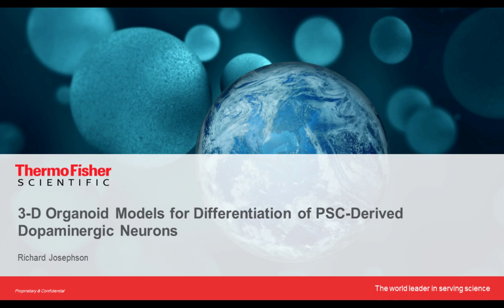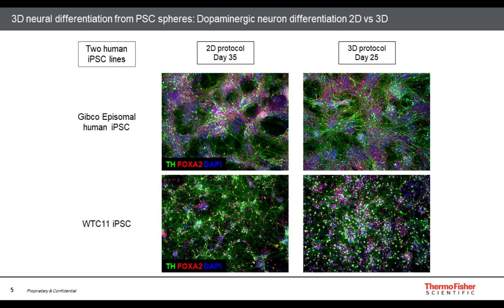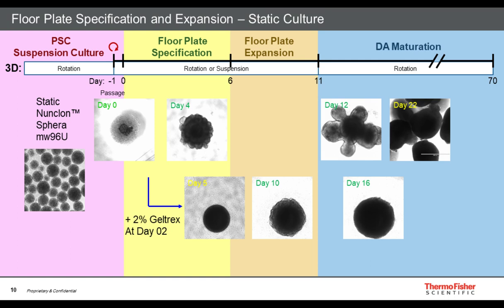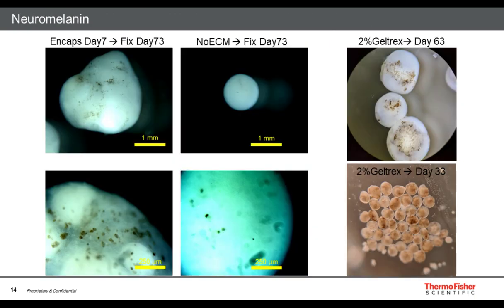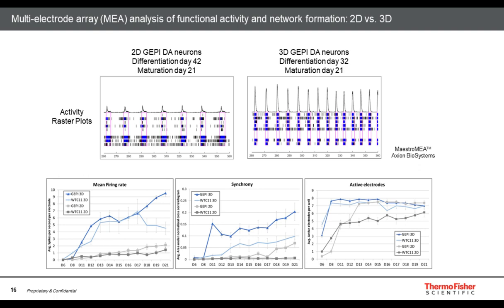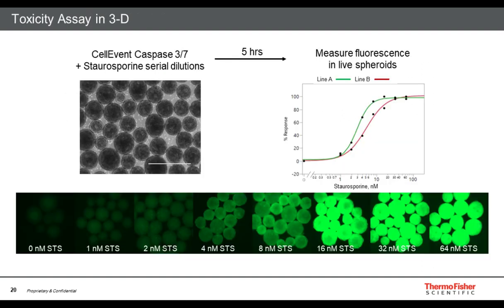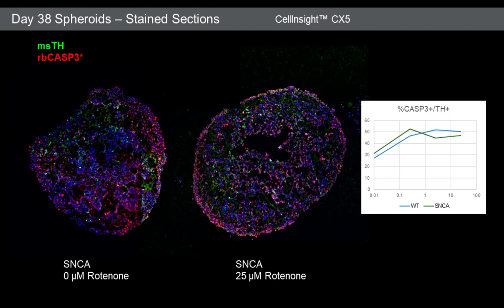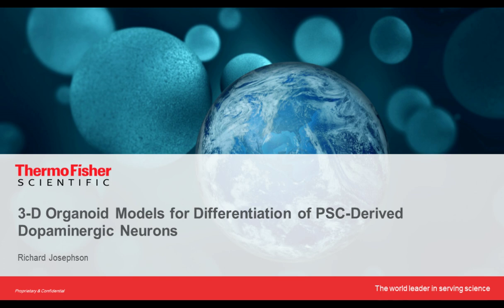3-D Organoid Models for Differentiation of PSC-Derived Dopaminergic Neurons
Presented By:
Richard Josephson, PhD

Speaker Biography:
Richard Josephson earned his Ph.D. in Cell and Molecular Biology at the Massachusetts Institute of Technology. He conducted post-doctoral research on gene regulation by stem cells of the central nervous system under Ron McKay in the National Institute of Neurological Disorders and Stroke at NIH. He was subsequently a research scientist in the Stem Cell Center at the American Type Culture Collection, where he was lead author of several papers and reviews on authentication and standards for human embryonic stem cells and stem cell therapies. Later, as a Senior Scientist with MTI-GlobalStem, he developed products and methods for neurobiology including large-scale production and long-term culture of rodent primary neurons and human iPSC-derived neurons. At Thermo Fisher Scientific, Dr. Josephson is involved in the development and analysis of new 3-D cell culture models including midbrain organoids to study Parkinson Disease and other neurological disorders.

Webinar:
3-D Organoid Models for Differentiation of PSC-Derived Dopaminergic Neurons

Webinar Abstract:
While in vitro cell culture has long been used to study neurological diseases, researchers have come to the realization that 2-D systems do not accurately model the complex cell interactions and self-organizing architecture of the brain. Neuroscientists are increasingly turning to 3-D organoid systems that include a greater diversity of cell types and more closely mimic brain development in vivo.

We have generated organoids rich in midbrain dopaminergic (DA) neurons, the specific cells which degenerate in Parkinson's Disease (PD). Starting with suspension culture of pluripotent stem cells, we passage into low-attachment 96-well U-bottom plates to begin differentiation of uniformly-sized spheroids. A low concentration of extracellular matrix (ECM) molecules are added during neural specification to enhance the organoid architecture, while improving throughput relative to ECM encapsulation methods. The ECM speeds dopaminergic maturation as indicated by Neuromelanin production. Multielectrode array (MEA) recording of replated spheroids shows spontaneous burst activity in as little as five weeks, followed by gradual refinement toward coordinated rhythmic bursting. To model Parkinson's Disease in vitro we introduced the PD-related SNCA A30P mutation into a Cas9-expressing iPSC line. We have generated midbrain organoids from these lines and are evaluating the sensitivity of mutant and wildtype DA neurons to induced oxidative stress. The specific effects on DA neurons are assayed by antibody detection of active caspase in wholemount or cryosectioned organoids and evaluated via High-Content Analysis (HCA).

In this work we have produced midbrain organoids with functional DA neurons while reducing our time and effort. In combination with more accessible and higher-throughput 3-D assays, we hope this may contribute toward a more illuminating in vitro PD model.

Earn PACE Credits:
1. Make sure you’re a registered member of LabRoots
2. Watch the webinar on YouTube or on the LabRoots